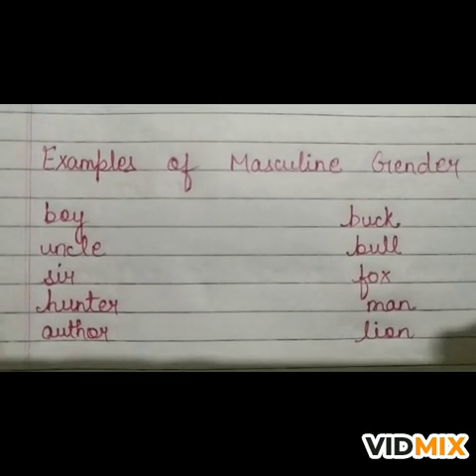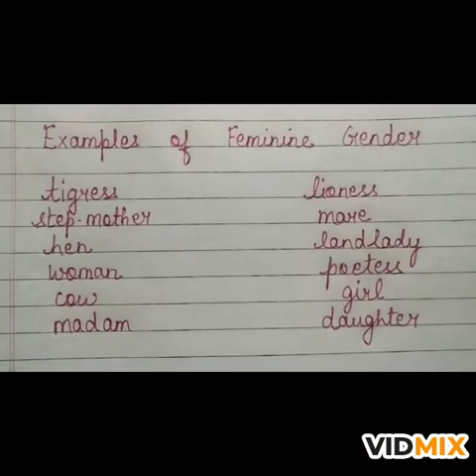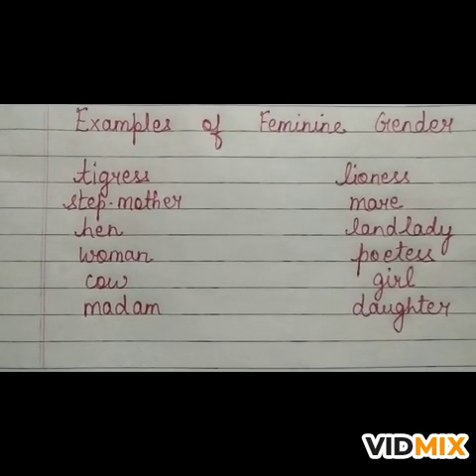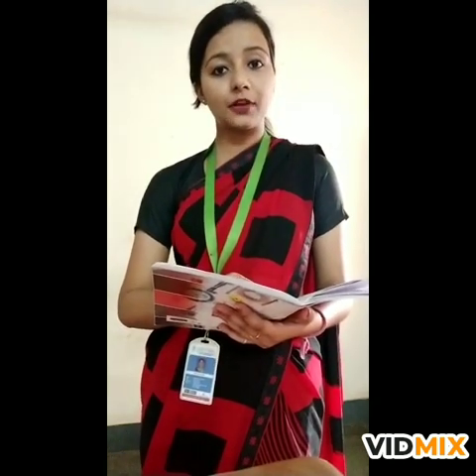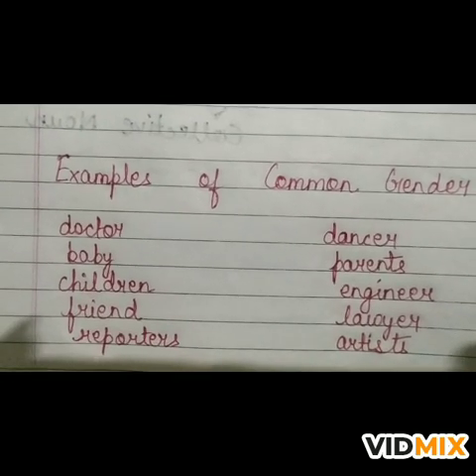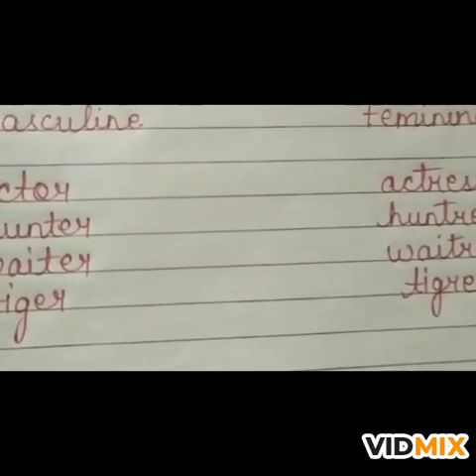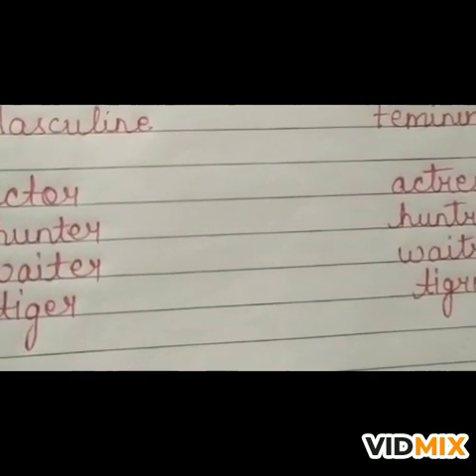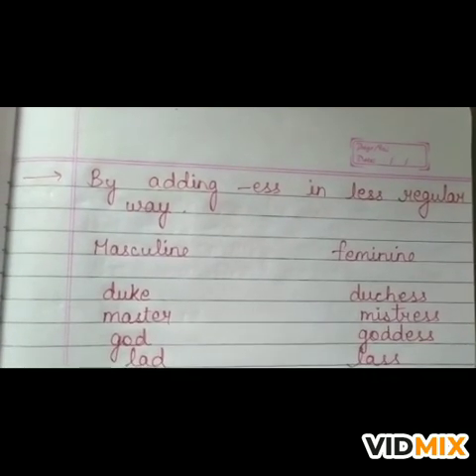English Language Topic Nouns-Gender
Explanation about 4 types of gender
1.Masculine Gender
2.Feminine Gender
3.Common Gender
4.Neuter Gender